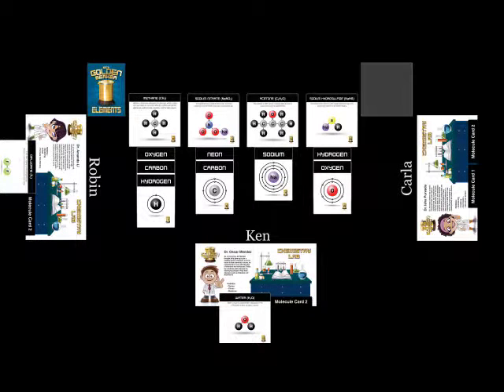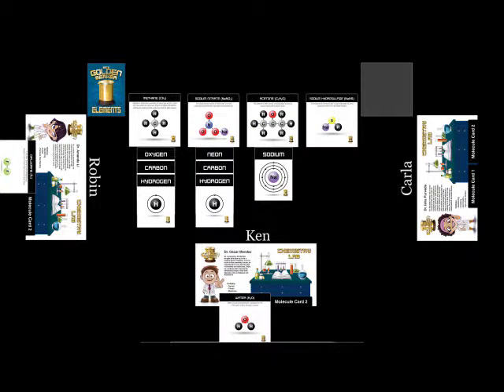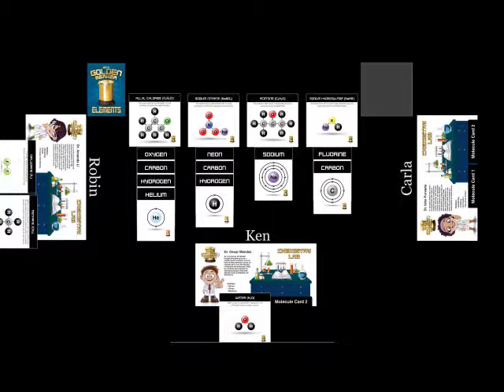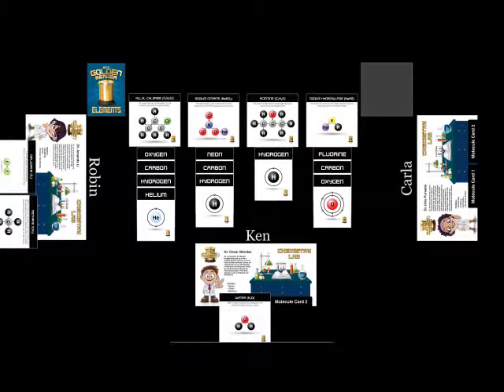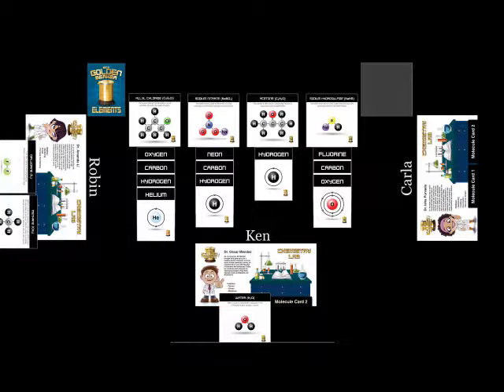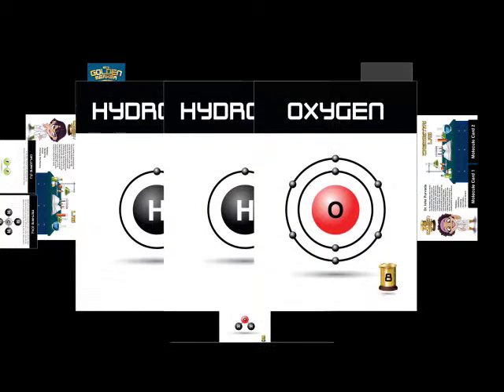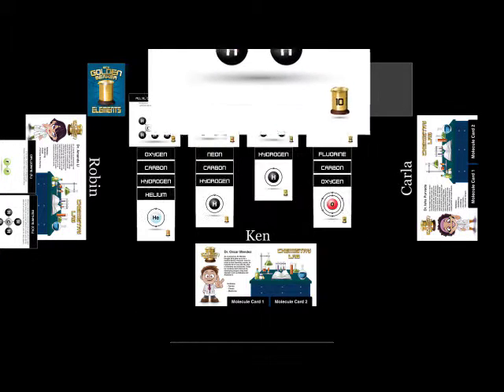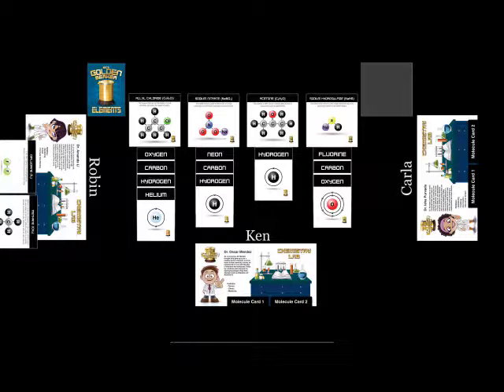Golden Beaker Game Play Tutorial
Learn how to play The Golden Beaker